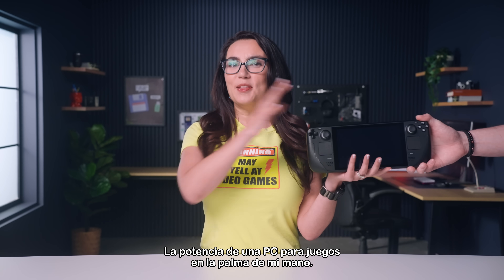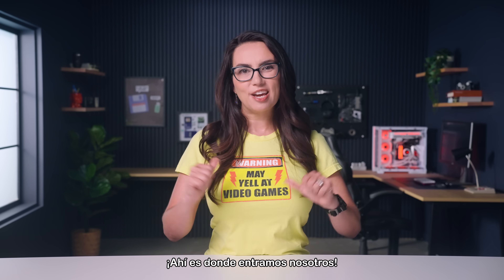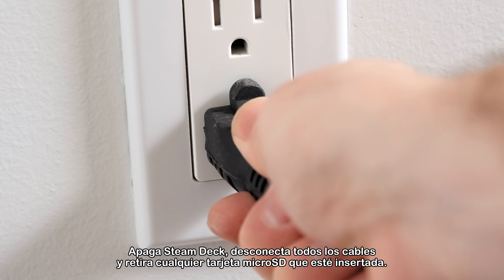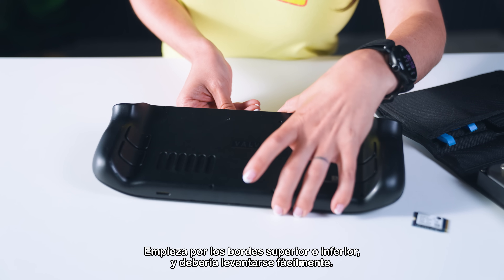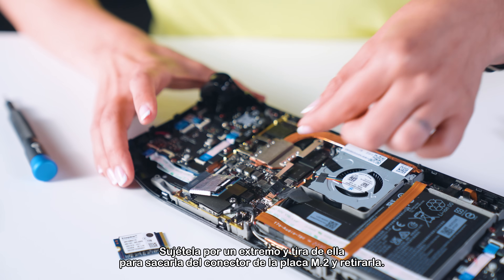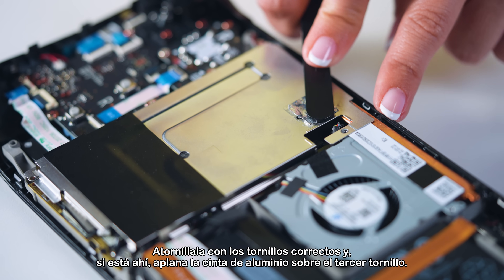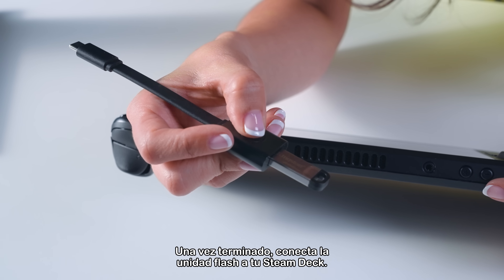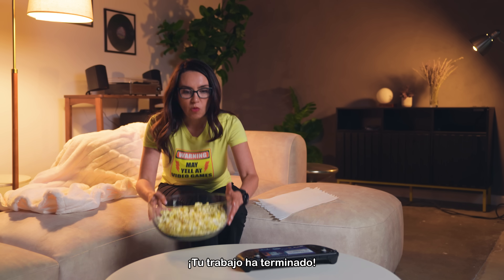Reemplazando el SSD de un Steam Deck - DIYin5 Ep. 255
Las Steam Decks tienen todo el poder de una PC gamer en un dispositivo portátil, pero su capacidad de almacenamiento es tristemente insuficiente.

Antes del reemplazo
En primer lugar, ten en cuenta que el SSD estándar de la Steam Deck es un NVMe PCIe 3 x4. Las unidades de generaciones más nuevas funcionarán, pero solo correrán a las velocidades compatibles de la Steam Deck de 3 x4.
Asegúrate de hacer una copia de seguridad de tus datos antes de abrir tu Steam Deck para que no pierdas juegos, partidas guardadas o configuraciones. Copia manualmente los datos importantes en una tarjeta microSD, unidad externa, almacenamiento en la nube, o usa software de clonación para una copia de seguridad completa. Verifica que tu respaldo esté completo y accesible antes de hacer cambios de hardware.

Asegúrate de seguir los procedimientos estándar de seguridad contra descargas electrostáticas. Considera descargar la batería a menos del 25% de capacidad antes de comenzar. También puedes entrar al BIOS del Steam Deck para ponerlo en modo de almacenamiento de batería. Apaga el Steam Deck, desconecta todos los cables y retira cualquier tarjeta microSD que esté insertada. Asegúrate de que la unidad que vas a instalar sea una M.2 2230 de una sola cara. Con todo esto listo, podemos empezar.

Abriendo la Steam Deck
Retira los tornillos de la tapa trasera con un destornillador de cabeza Phillips. Mantenlos separados: los tornillos centrales tienen roscas más cortas que los tornillos exteriores. Una vez retirados, puedes desencajar la tapa trasera. Una púa de apertura puede ayudar. Comienza en los bordes superior o inferior, y debería levantarse más fácilmente.
La siguiente parte variará dependiendo del modelo de tu Steam Deck. El modelo básico tiene un protector de placa base metálico con una pieza de cinta metálica que oculta otro tornillo. Intenta usar pinzas en lugar de arrancar la cinta para que puedas reutilizarla más tarde. Las Steam Deck OLED tienen una cubierta de plástico negro sin tornillo oculto. Quita los tornillos del protector de la placa base (tres para el modelo básico, dos para el OLED) y mantén esas diferentes longitudes de rosca separadas. Retira con cuidado el protector de la placa base.

Reemplazando el SSD
La placa base está expuesta, por lo que puedes desconectar la batería. Desliza su cable por la lengüeta de extracción y tira directamente alejándola de la placa base. Ahora es seguro retirar el tornillo del SSD que lo asegura. La unidad se levantará un poco. Sujétala por el extremo y sáquela de su conector de placa M.2. Tiene blindaje ESD, que deberás quitar y transferir a su reemplazo. Nuevamente, las pinzas ayudan aquí. Asegúrate de que quede bien ajustado en la nueva unidad. Luego inserta completamente la nueva unidad en la ranura del SSD, presiónala suavemente en su lugar y atornilla el tornillo correcto.

Reensamblando la Steam Deck
Volver a armar tu Steam Deck es fácil. Simplemente haz lo que acabas de hacer, pero en orden inverso. Inserta suavemente la lengüeta del cable de la batería para volver a conectarla. Coloca nuevamente el protector de la placa base con las pestañas en su lugar. Atorníllalo usando los tornillos correctos (y aplana la cinta metálica sobre el tercer tornillo si tienes una). Vuelve a colocar la tapa trasera de la Steam Deck, que debería encajar en su lugar lista para los tornillos. Tornillos cortos en el interior, los más largos alrededor del perímetro, ¿recuerdas?

Preparando tu SSD
¡La parte difícil está hecha! Ahora solo necesitas instalar SteamOS en tu unidad de reemplazo. Necesitarás otra computadora, una memoria USB con al menos 8GB de capacidad, un convertidor de USB-A a USB-C y un teclado con cable.

En la computadora, ve al sitio web oficial de Valve y descarga el sistema operativo de Steam Deck. Luego, descarga Rufus para Windows (u otra herramienta adecuada para escribir USB) para crear la memoria USB booteable. Usa la herramienta para escribir la imagen del sistema operativo en tu memoria USB. Una vez completado, conecta la memoria a la Steam Deck.

Enciende tu Steam Deck mientras mantienes presionados los botones de “Bajar Volumen” y Encendido. Deberías escuchar un timbre, y si la unidad de arranque funciona, necesitarás conectar el teclado para poder elegir arrancar. Esta parte usualmente tarda un rato. Prepárate para esperar hasta 30 minutos. Si tarda más, considera reiniciar en el Administrador de Arranque e intenta de nuevo.

Eventualmente debería cargarse un sistema operativo de escritorio, dándote cuatro opciones. Selecciona “Re-image Steam Deck”, y se instalará SteamOS en el nuevo SSD. Esto también tomará un tiempo. Cuando se complete, apaga y enciende de nueva tu Steam Deck, y después del arranque cargará automáticamente en Steam.

¡Lo lograste! Ahora todo lo que necesitas hacer es volver a descargar e instalar tus juegos favoritos. ¿Qué tienes actualmente en tu Steam Deck? ¡Cuéntanos en los comentarios!